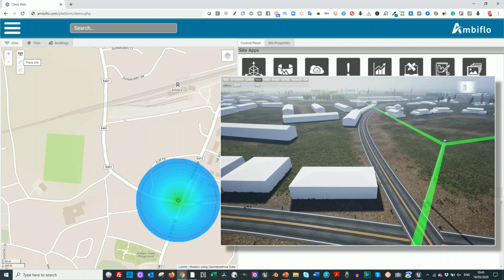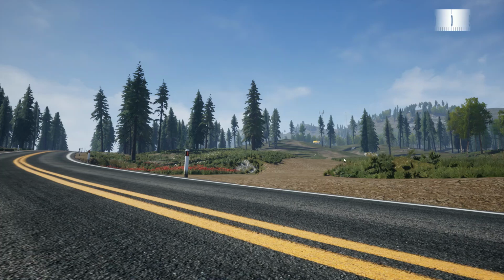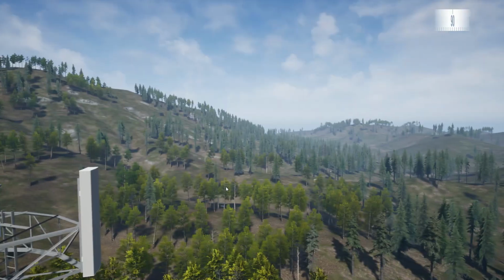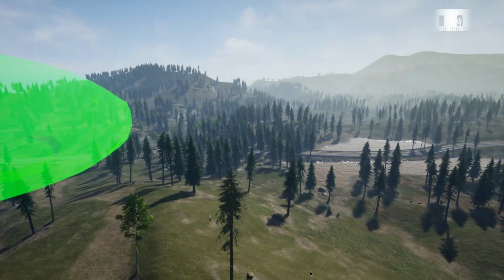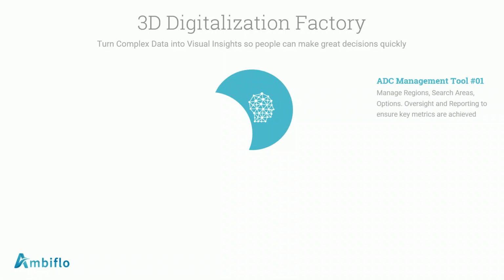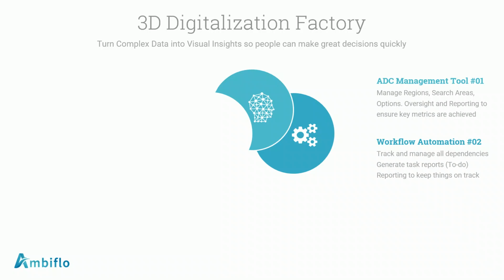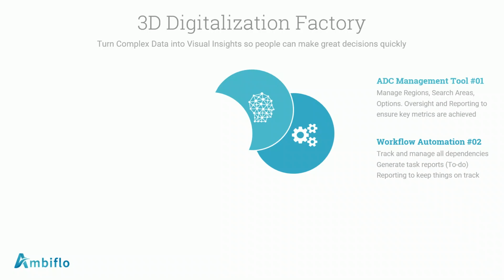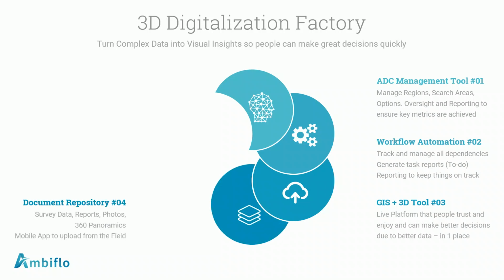3D GIS Viewer [AI Driven]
Ambiflo 3D Digitalization Factory
In this video, we focus on the 3D Viewer and the connectivity to the Database (GIS)